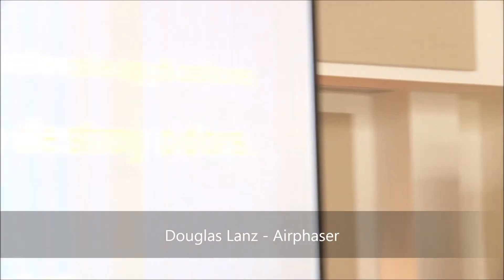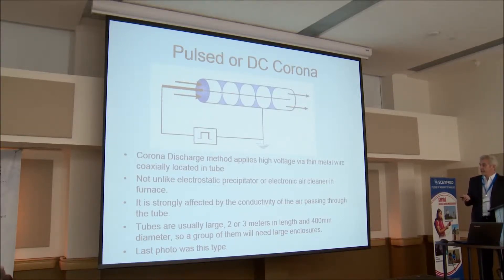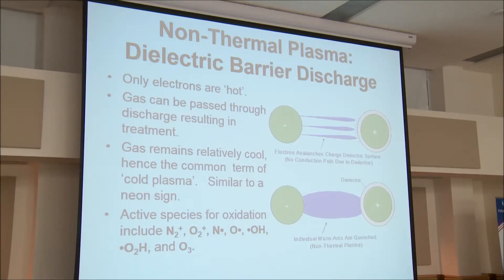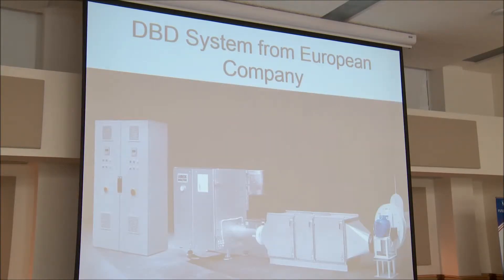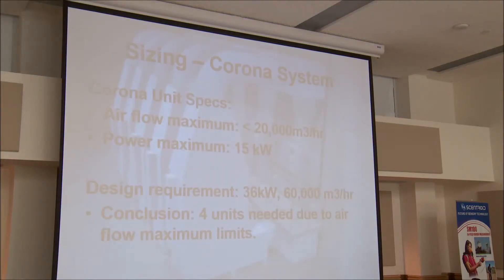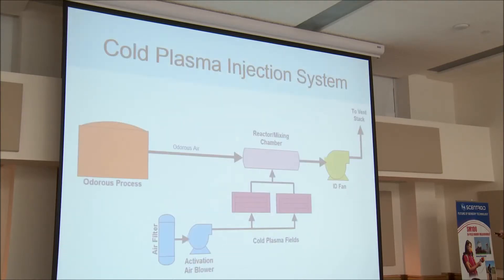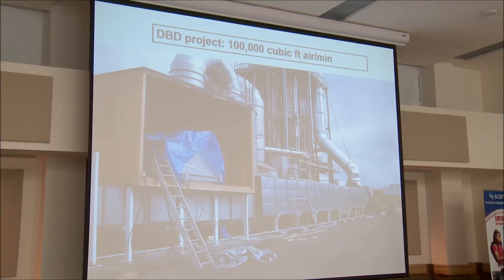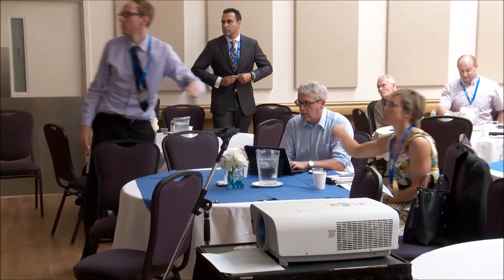Douglas Lanz, Non Thermal Plasma For Air Emission Odor Abatement.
Douglas Lanz presentation at Odour Management Conference, 2015, organized by Scentroid.
his presentation is about Non Thermal Plasma For Air Emission Odor Abatement.
He is an inventor, a business owner, and the creator (proud patent holder) of AirPhaser ™, a Non‐Thermal Plasma (NTP) Technology‐based System, and Clean‐ Tech solution for commercial and industrial odor and air pollution problems.